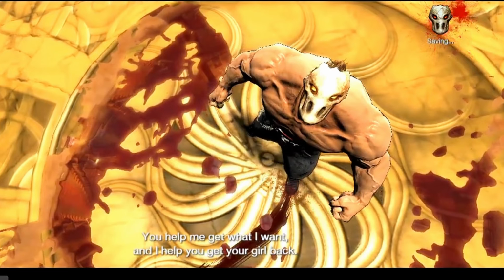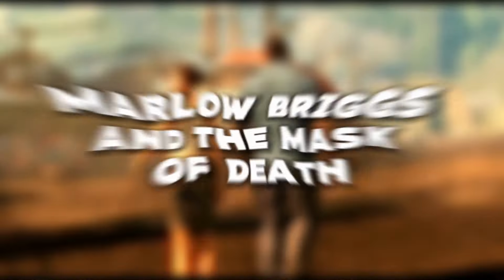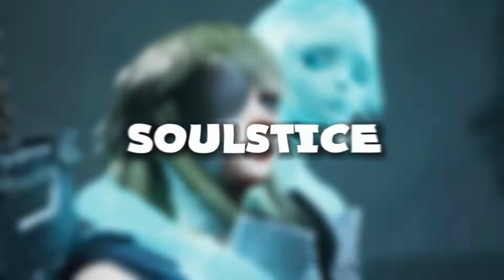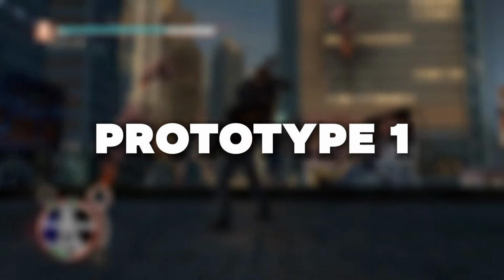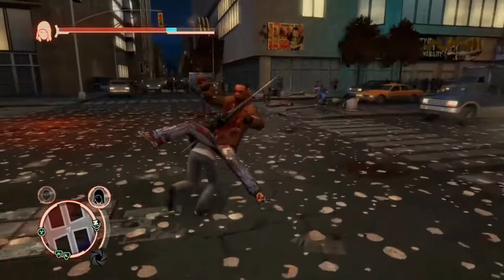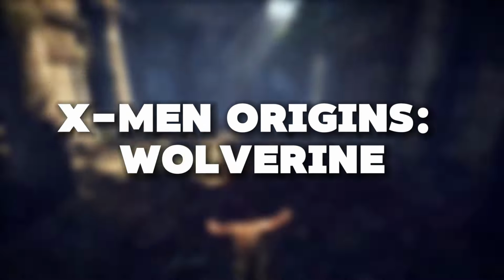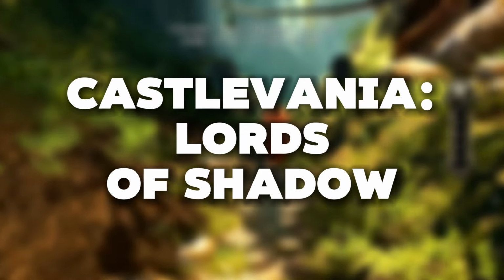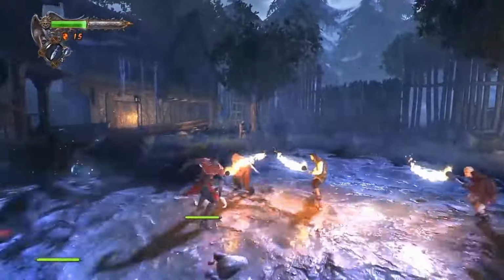UNDERRATED Hack and Slash Games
In this video, we'll explore some of the most underrated hack and slash games that deserve more attention. If you're a fan of the genre, you won't want to miss out on these hidden gems!

This video is part of the Hotfix Gaming Top 10 playlist.

🕒TimeStamp🕒
0:00 Intro
0:20 Splatterhouse
1:07 Hand of Fate
1:46 Marlow Briggs and the Mask of Death
2:42 Soulstice
3:33 Prototype 1
4:32 Hi-Fi Rush
5:09 Warhammer 40K: Space Marines
5:42 X-Men Origins: Wolverine
6:27 Dante’s Inferno
7:22Castlevania: Lords of shadow
8:21 Watch Next!